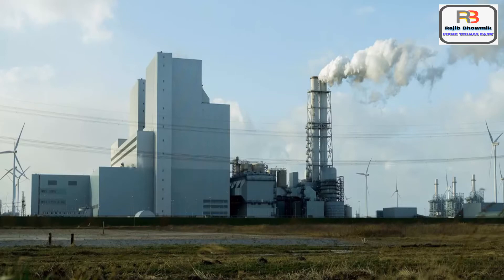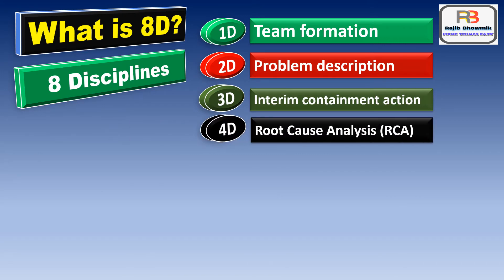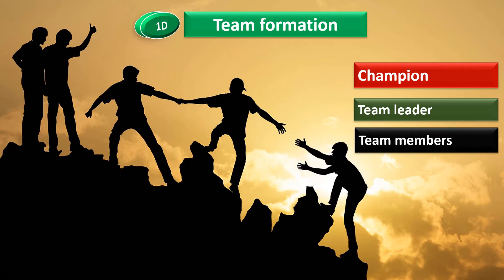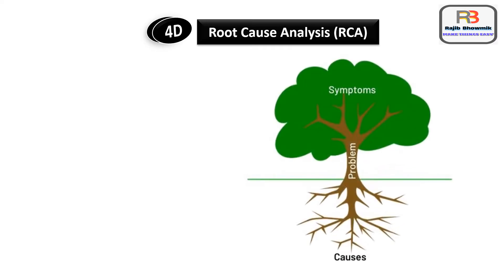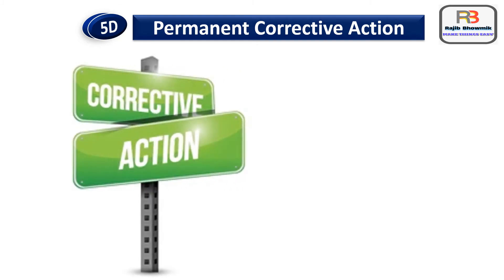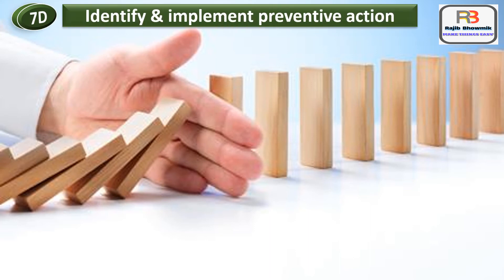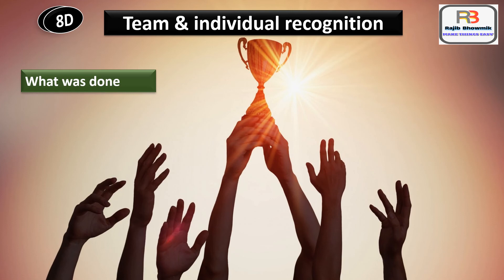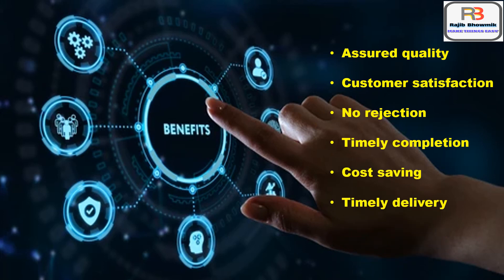8D | What is the meaning of 8D? | 8 Disciplines | What is 8D problem solving methodology?